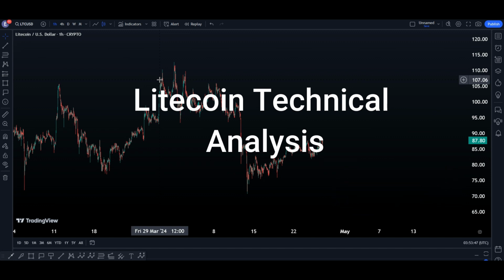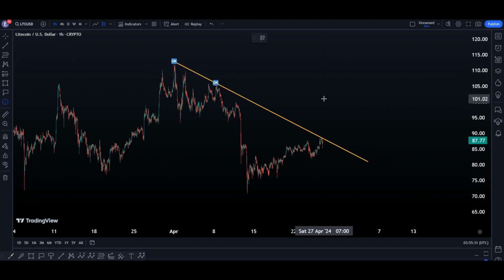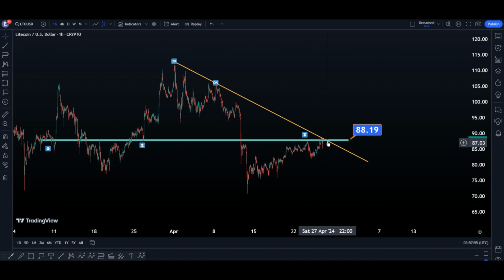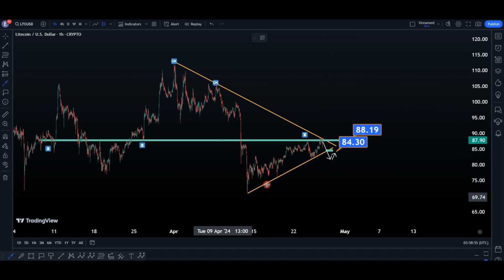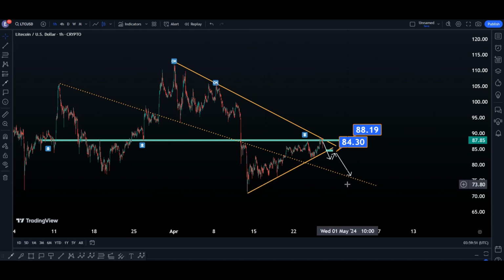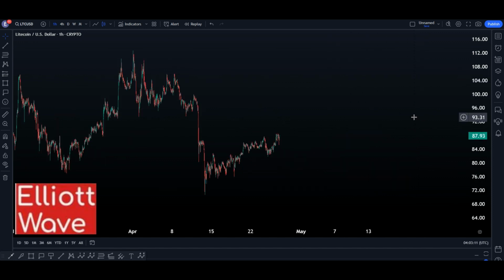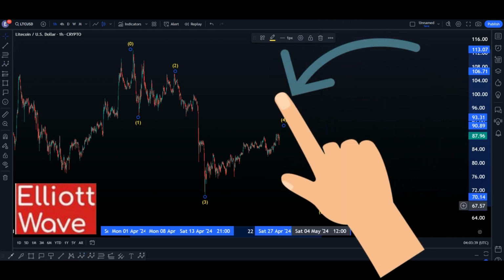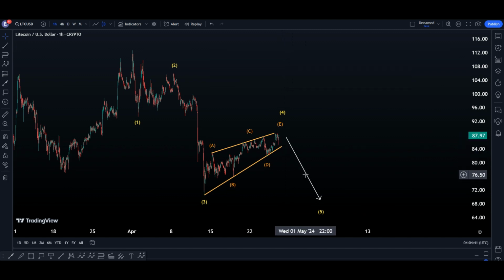Litecoin Technical Analysis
LTCUSD — Litecoin Price and Chart

LITECOIN - LTC/USD Trading signals

LTCUSD technical analysis